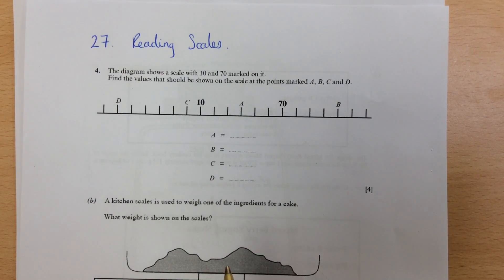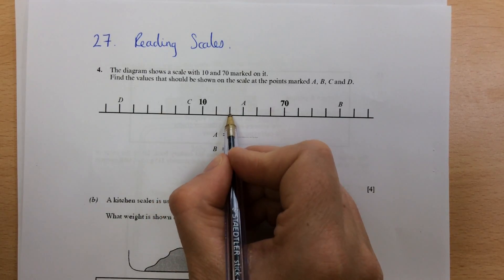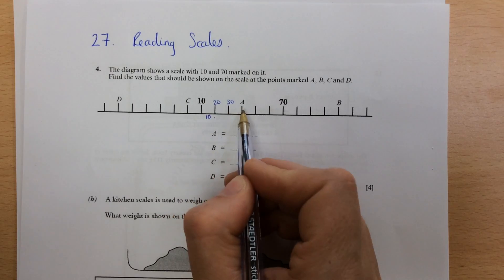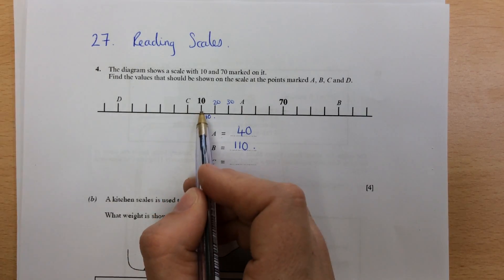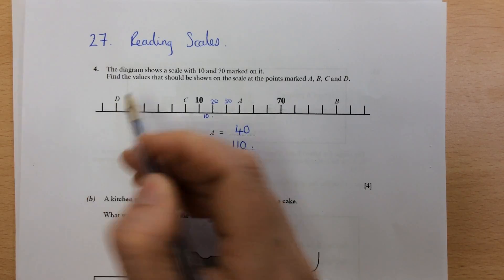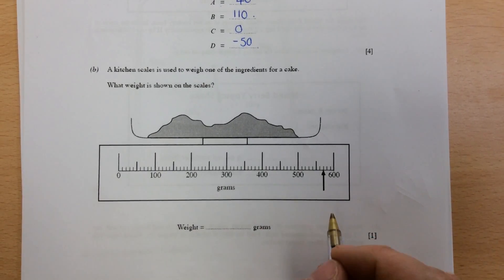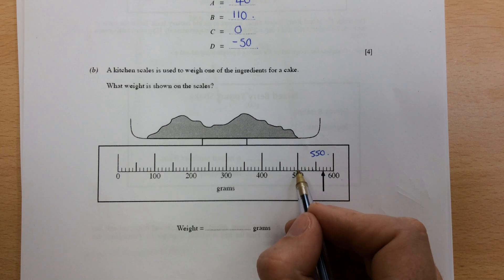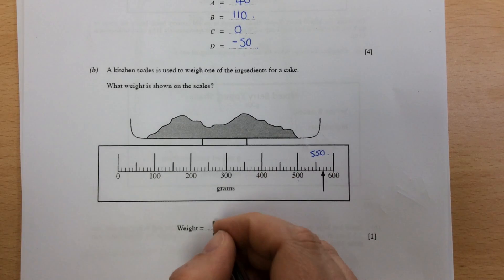Topic 27 Reading Scales 1